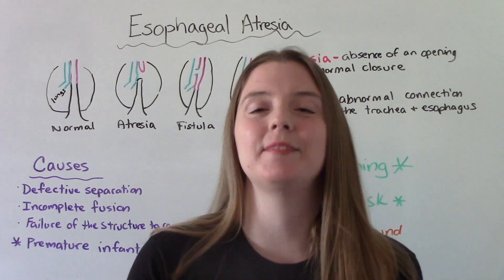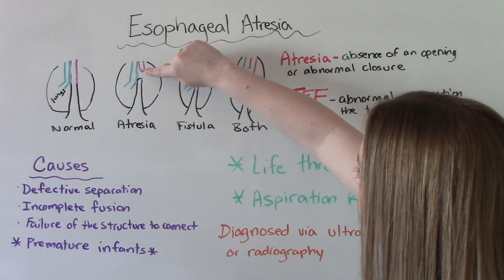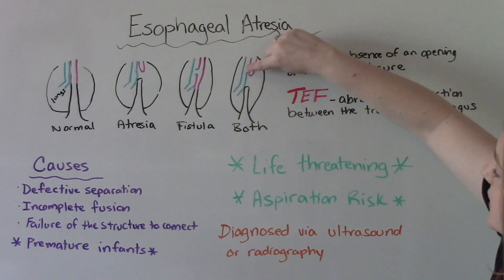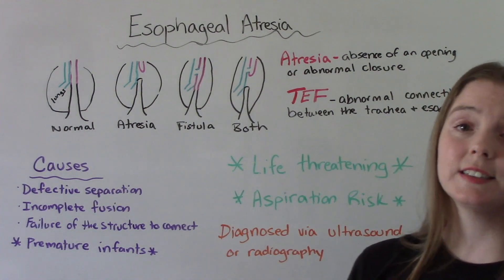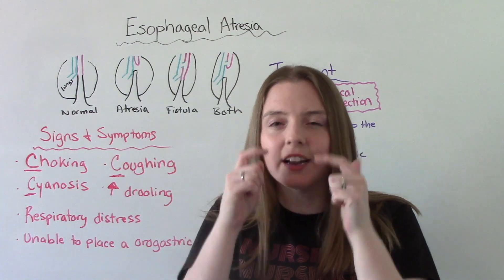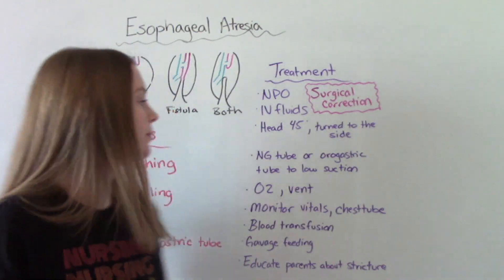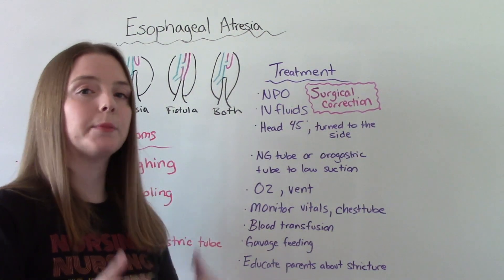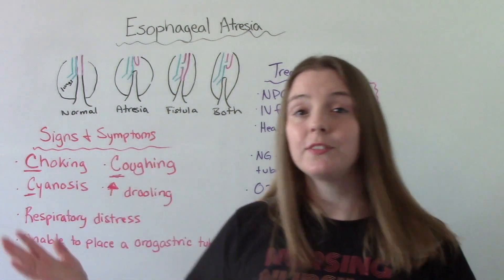ESOPHAGEAL ATRESIA & TRACHEOESOPHAGEAL FISTULA | NCLEX REVIEW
In this video I review esophageal atresia and tracheoesophageal fistula.